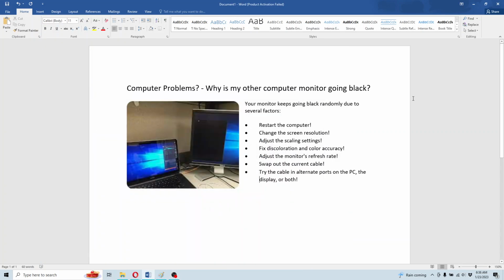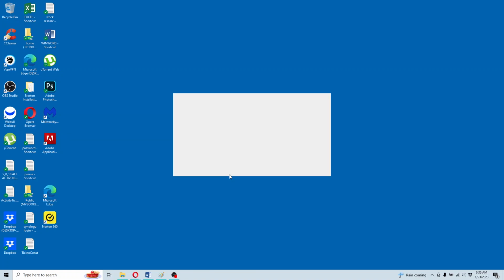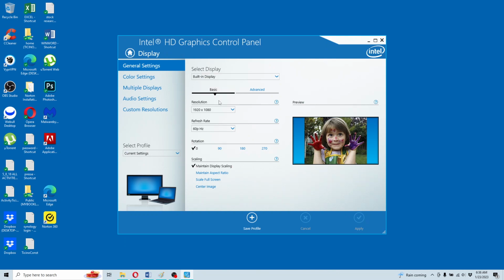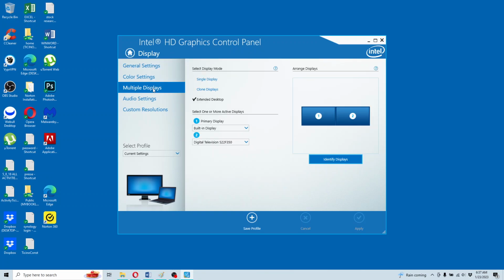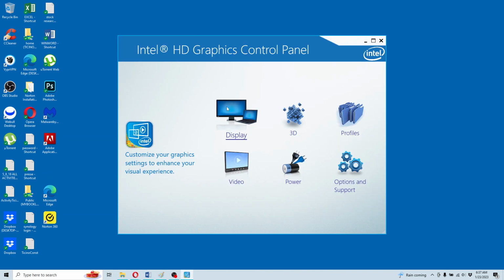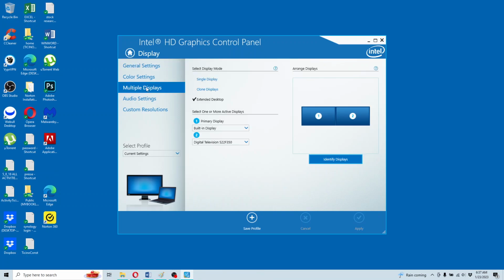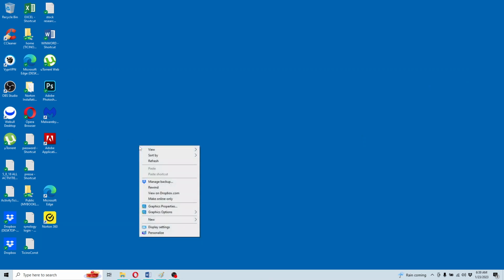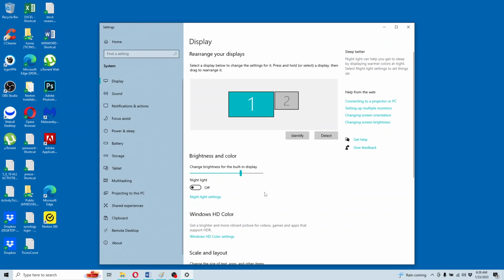Computer Display Settings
Why do computer monitors go black. This is for extended monitors on your computer. - Trouble shooting Tips!